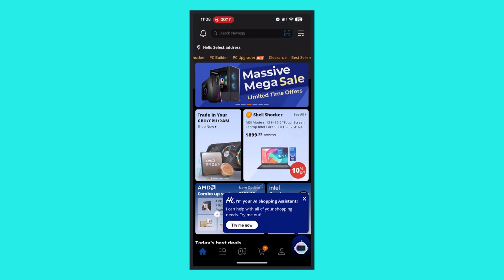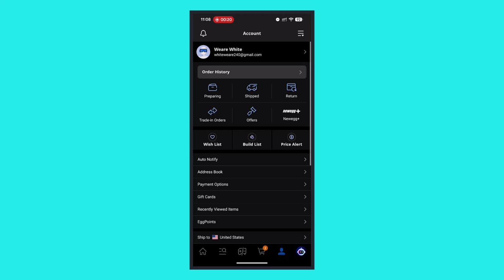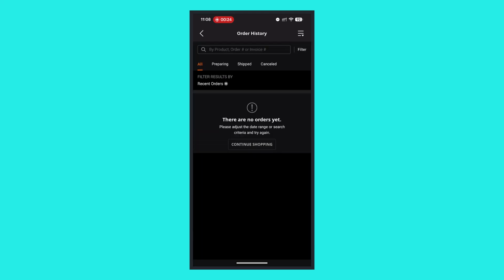How to View Newegg Purchase History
This video explains how to view your Newegg purchase history using the mobile app by accessing the Order History section of your account.

To begin, open the Newegg app and tap the “Account” icon at the bottom right corner of the screen. Look for “Order History” or a similar option—this is where your purchase history is stored. By default, you may only see recent orders. To view older purchases, use the filter or “Find Order” dropdown menu to change the timeframe. You can select “All” or specify a particular year to see orders from that period.

If you have trouble finding an older order, you can also request your purchase history data through Newegg support. Following these steps allows you to easily access and review all your past Newegg purchases.

Timestamps:
0:00 - Introduction
0:15 - Accessing Account and Order History
0:32 - Filtering Orders by Timeframe
0:47 - Conclusion